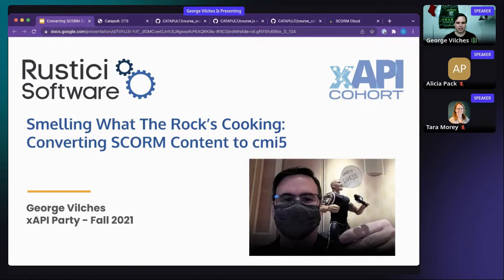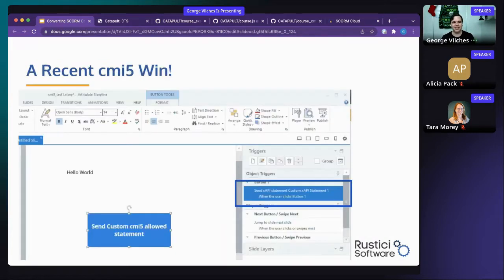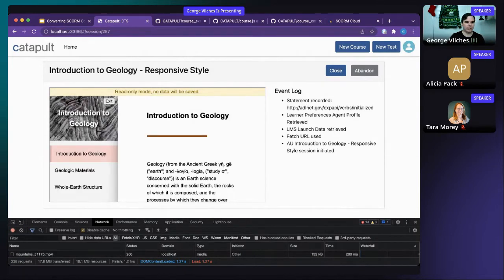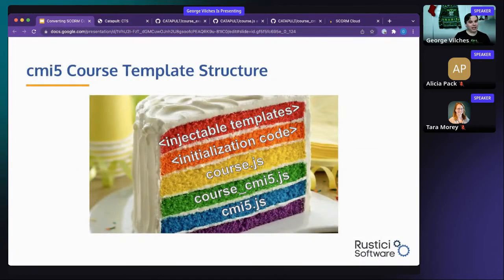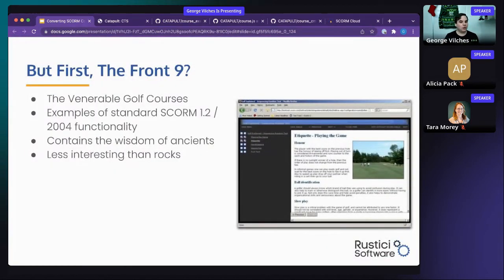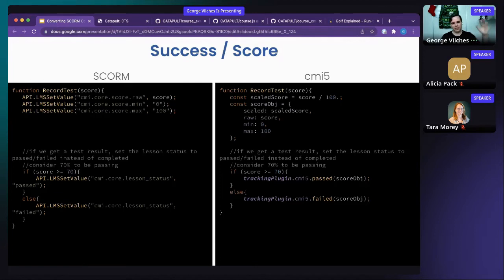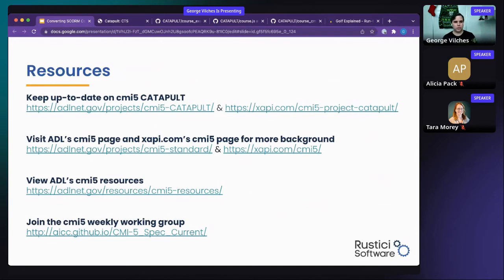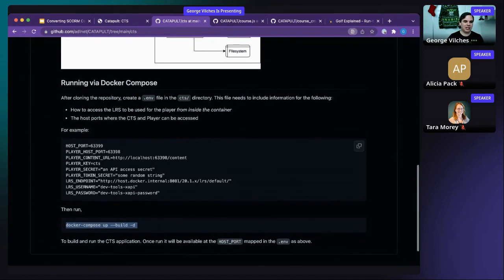Smelling what The Rock's cooking: Converting SCORM content to cmi5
You have loads of existing SCORM content, but now you're ready to start using xAPI for getting a ton of data about your learners. But, you still need your content to be played securely in an LMS with their authorized learners. So how do you move from SCORM to xAPI while maintaining interoperability? If this sounds familiar, cmi5 could be your answer.

In this session, we'll talk briefly about what cmi5 is and when to use the specification before diving into converting legacy SCORM content to cmi5 using various approaches, including utilizing the cmi5 CATAPULT course templates and authoring tools or building custom courseware. We'll also discuss SCORM to cmi5 terminology, what happens through the lifecycle of a learner's course launch and using cmi5 with other xAPI Profiles, like the Video Profile.

Speaker(s):
George Vilches, Rustici Software